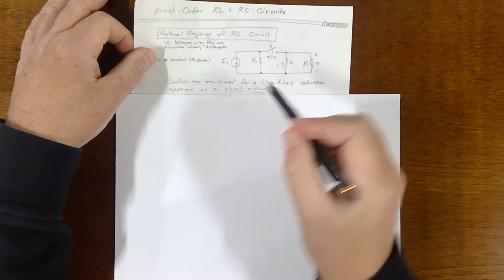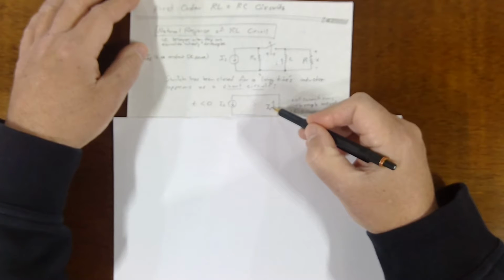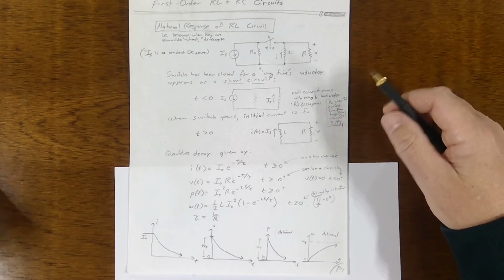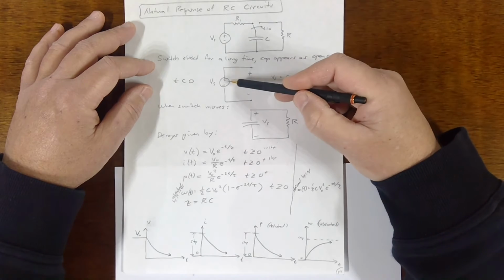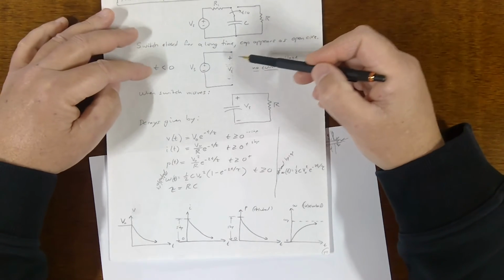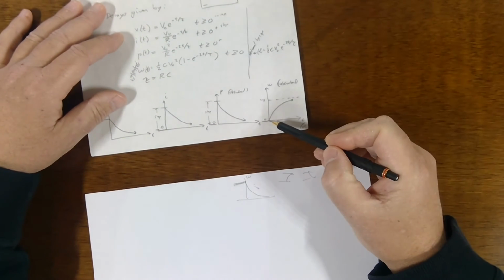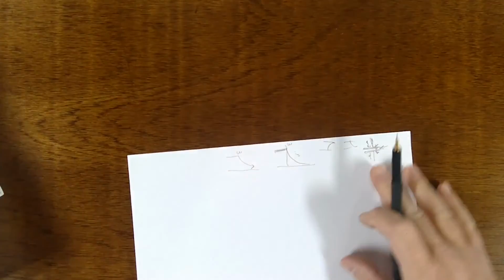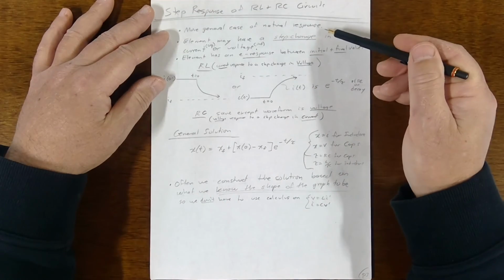Chapter 7 Summary - Response of First-Order RL and RC Circuits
Instructor points at scribbly notes and talks.